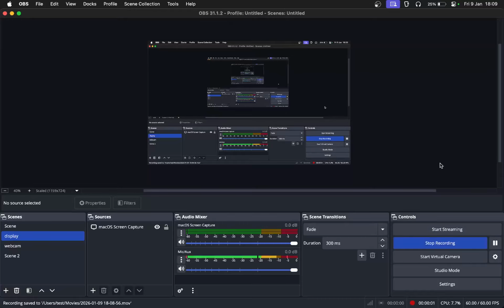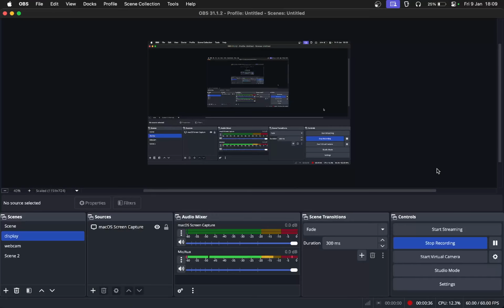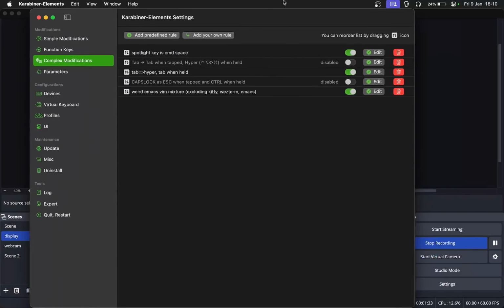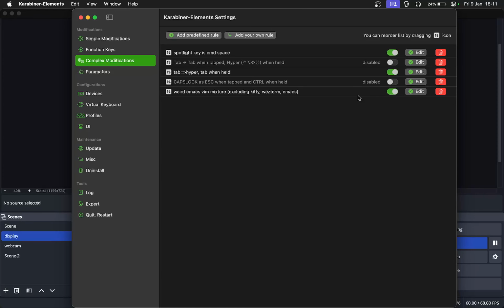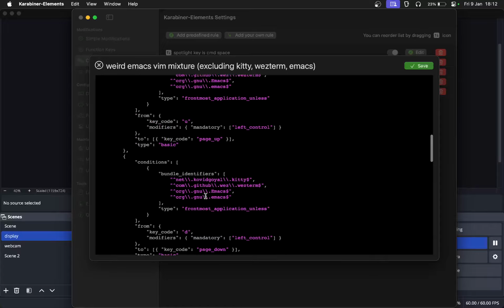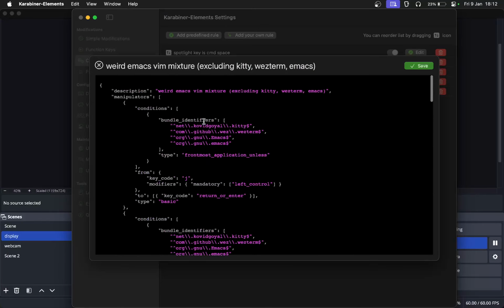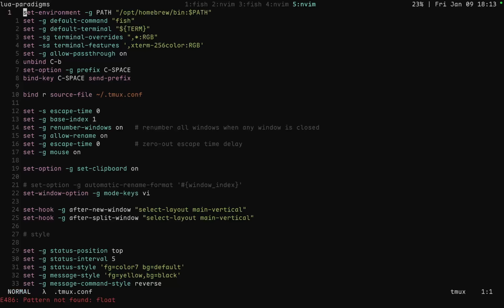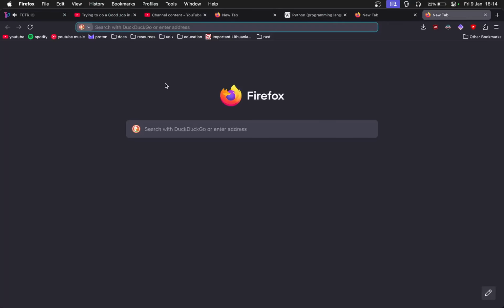My MacOS is evil